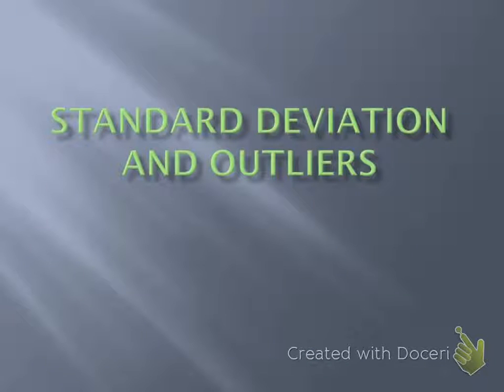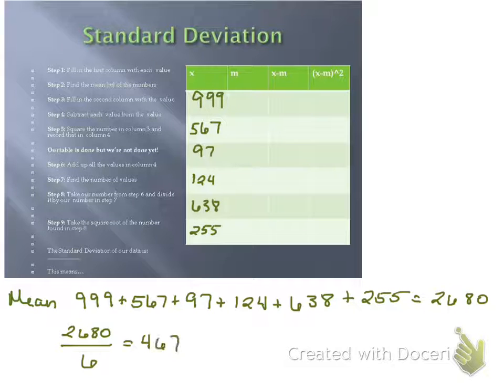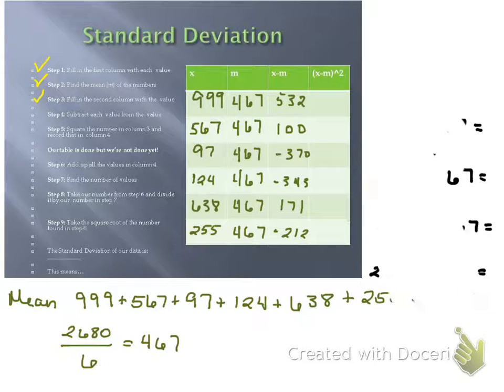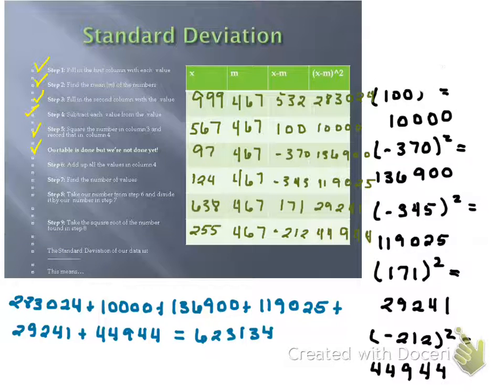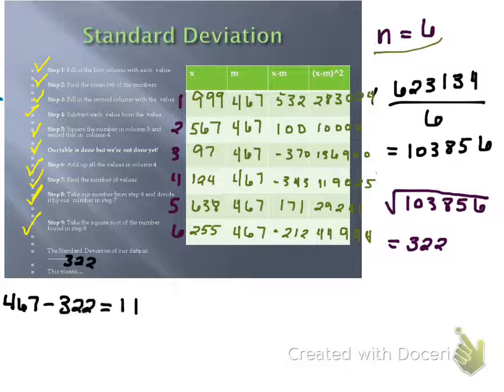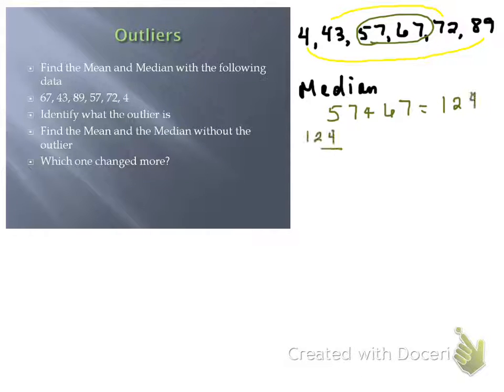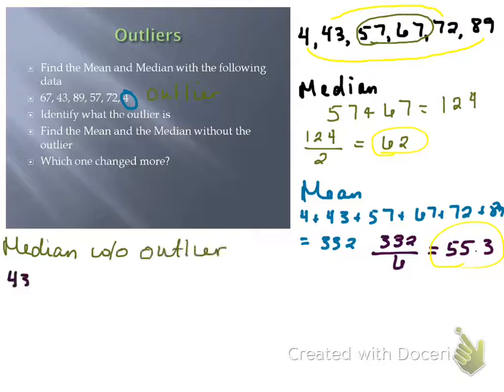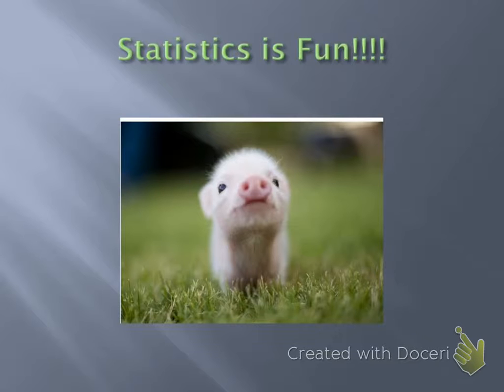Mini Progress Check 3 Extra Practice